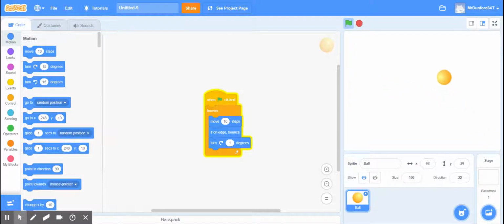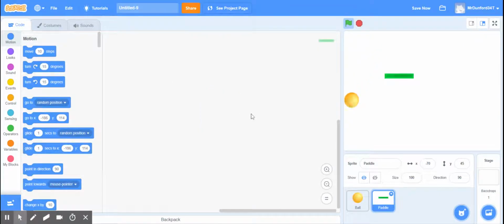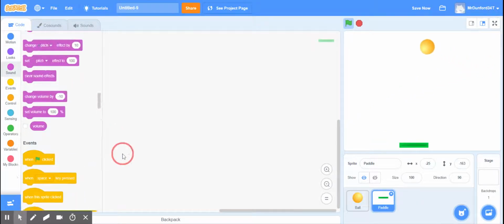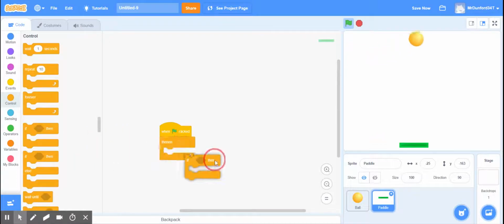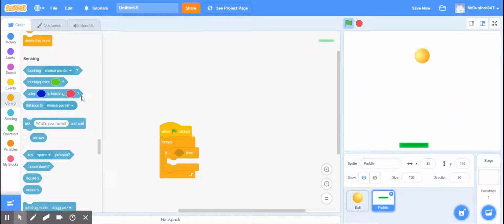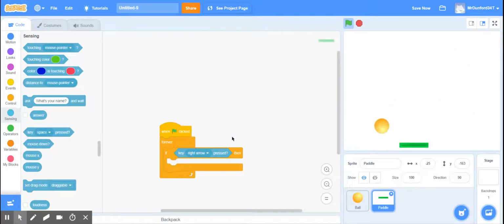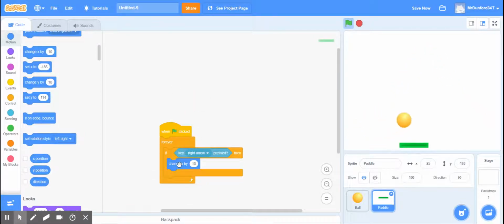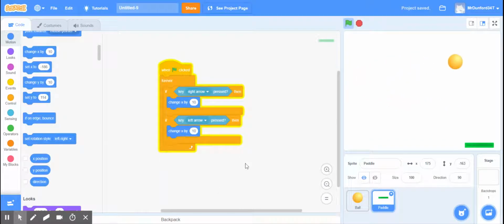Pong Part 2